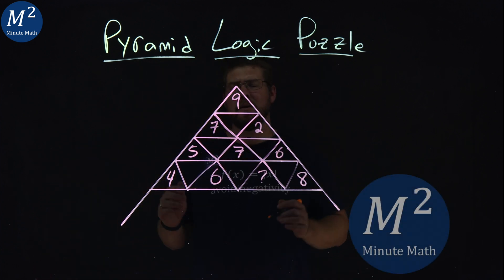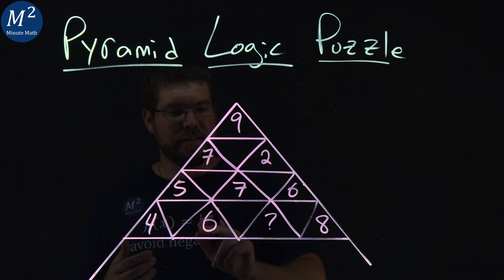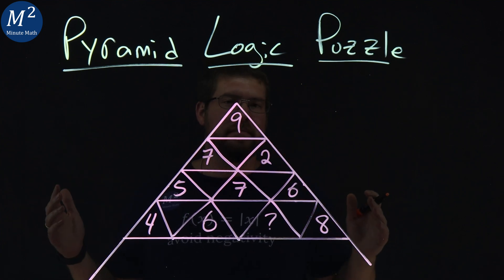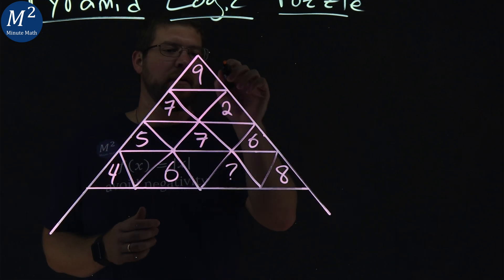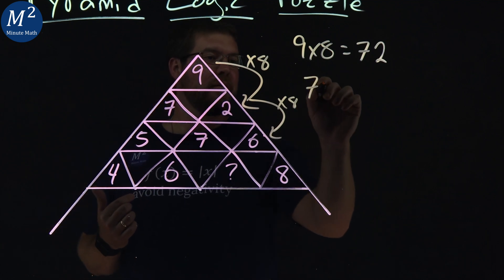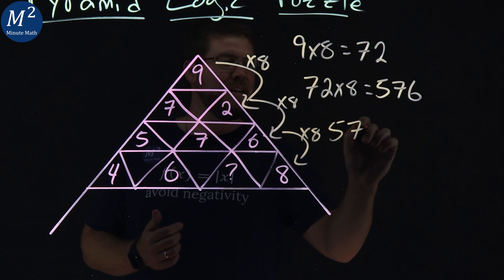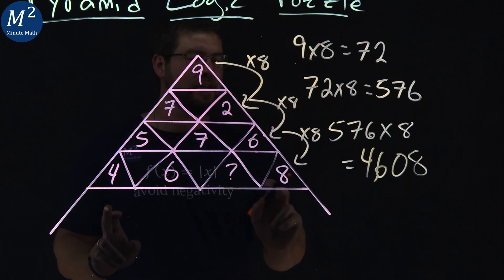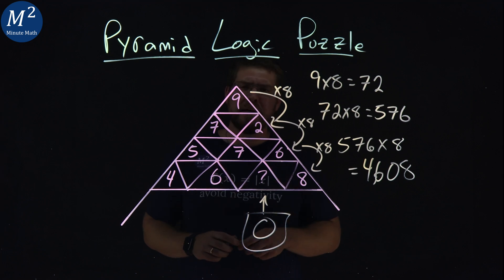Pyramid Logic Puzzle Solution | Can you solve it? | Minute Math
Pyramid Logic Puzzle Solution. Can you solve it? We have a pyramid with numbers filled in. One of the numbers is missing. Can you use the information provided to find the missing number to this pyramid logic puzzle?

Time Stamps:
00:00 - The Problem
00:43 - The Steps
01:23 - The Answer